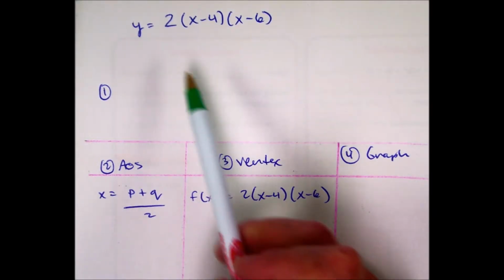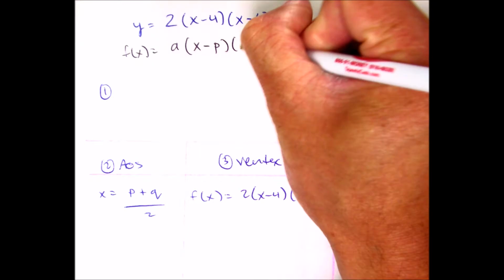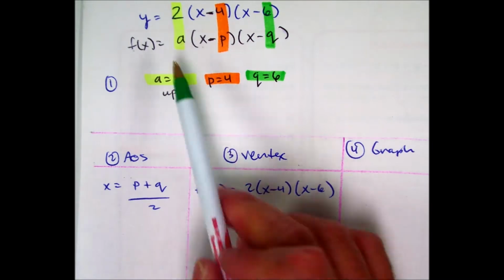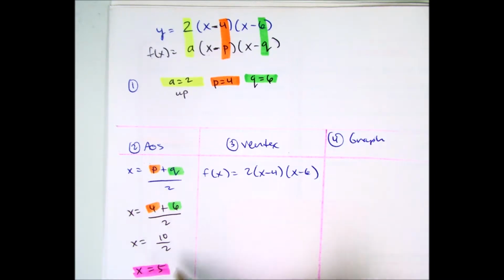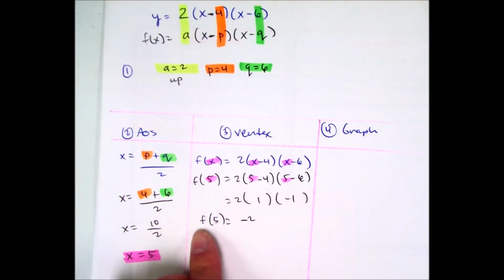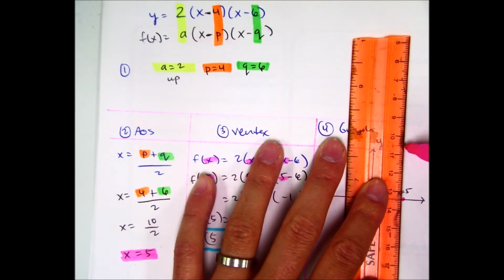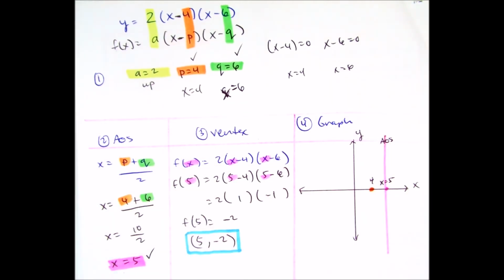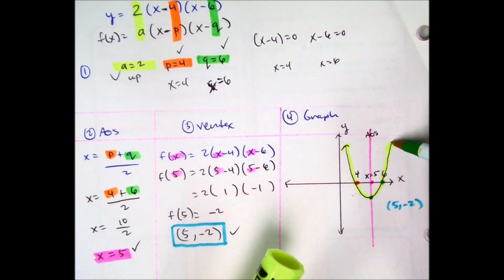GRAPHING factored or intercept form example a